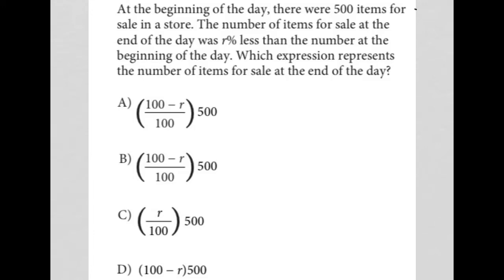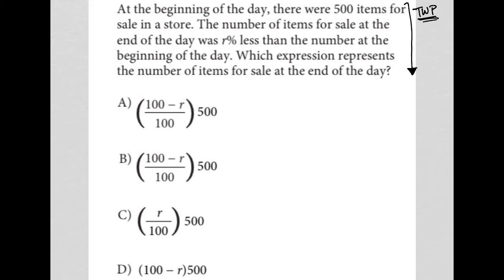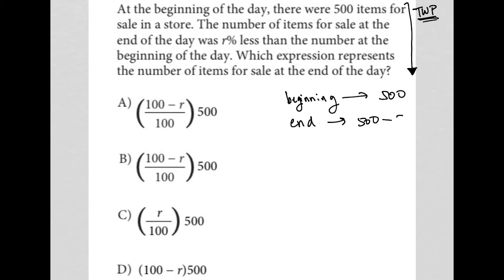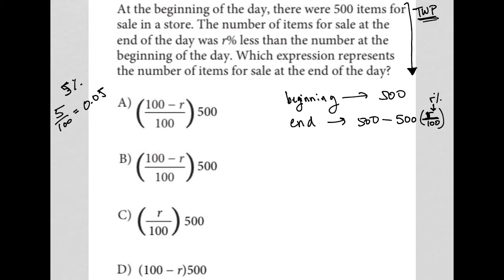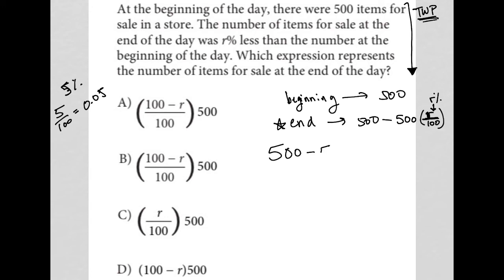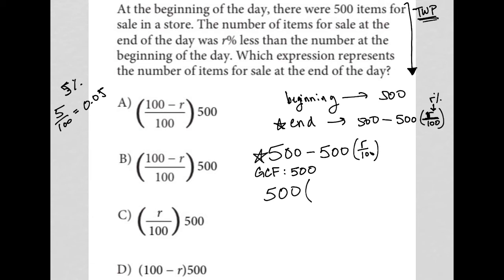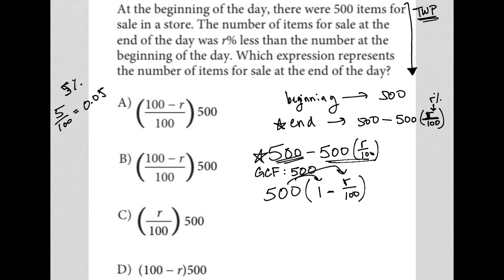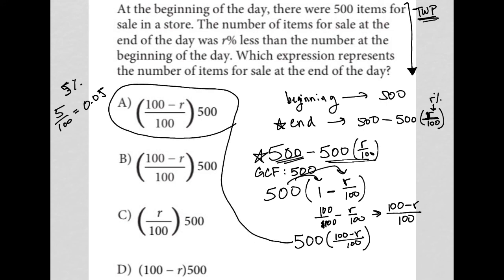At the beginning of the day, there were 500 items for sale in a store. The number of items for....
Official March 2022 SAT Section 4 Question 21:

At the beginning of the day, there were 500 items for sale in a store.  The number of items for sale at the end of the day was r% less than the number at the beginning of the day.  Which expression represents the number of items for sale at the end of the day?